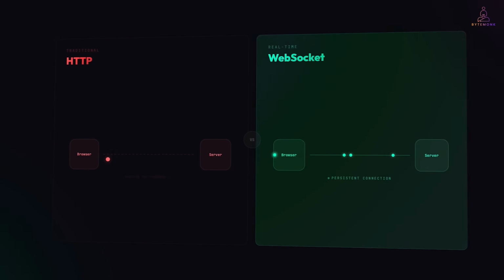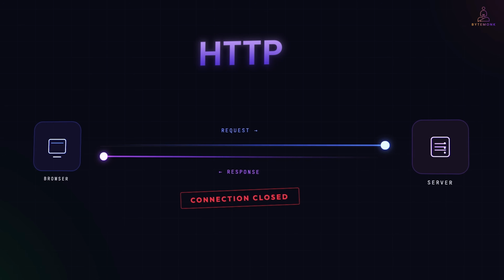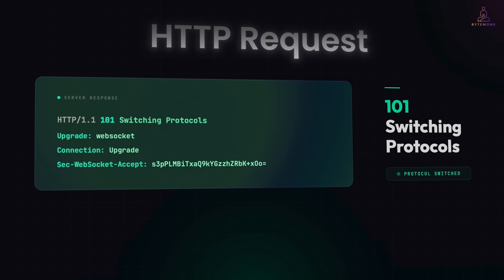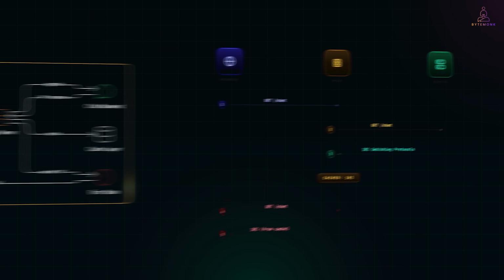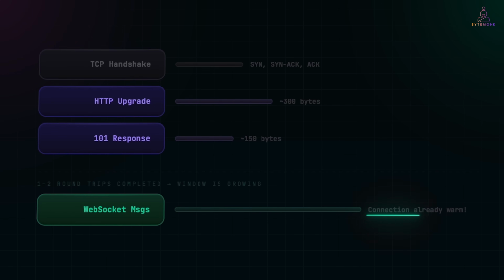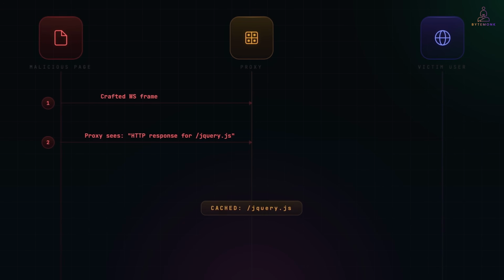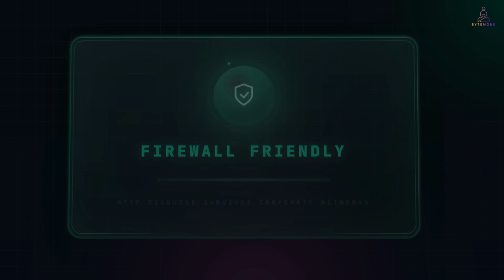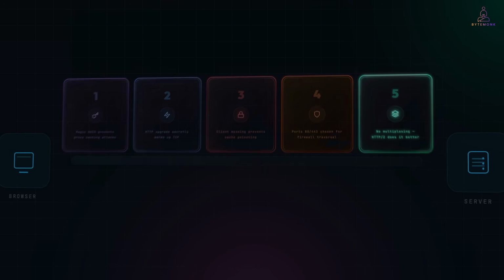WebSockets Explained: 5 Things Most Developers Never Learn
Most developers use WebSockets every day for chat, live dashboards, and multiplayer games. Almost none of them know why WebSockets are designed the way they are.

In this video we break down 5 design decisions hidden inside the WebSocket protocol. By the end you will understand the handshake, the masking, the magic key, and the HTTP/2 tradeoff well enough to hold your own in any system design interview.

What you will learn:
- Why the WebSocket handshake starts life as a normal HTTP request
- How the Sec-WebSocket-Key and that magic GUID defeat proxy cache attacks
- The clever trick where the handshake secretly warms up your TCP connection
- Why every frame a client sends has to be masked, and why server frames don't
- Why WebSockets ride on ports 80 and 443
- When HTTP/2 with server-sent events actually beats WebSockets

Chapters:
00:00 The WebSocket questions most devs can't answer
00:40 Real-time before WebSockets: the HTTP problem
01:06 Polling vs long polling
01:31 What WebSockets changed: full-duplex connections
01:58 The HTTP Upgrade handshake (101 Switching Protocols)
02:36 #1 The magic key that blocks proxy cache attacks
04:09 #2 The handshake secretly warms up TCP slow start
05:18 #3 Why clients must mask every frame
06:23 #4 Why WebSockets use ports 80 and 443
07:07 #5 WebSockets vs HTTP/2 multiplexing
07:42 Recap: the 5 takeaways
08:22 Final thoughts